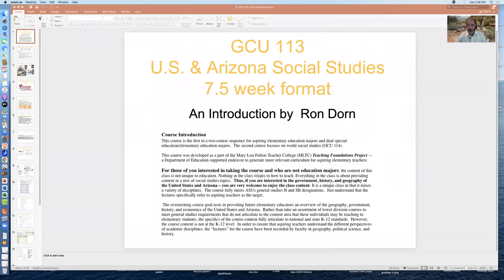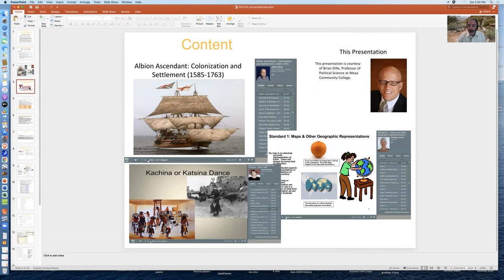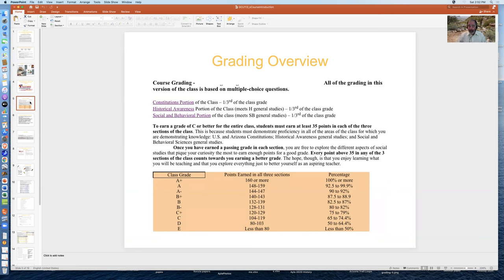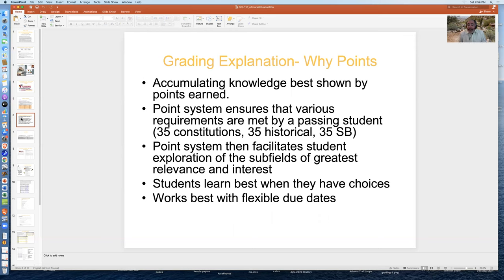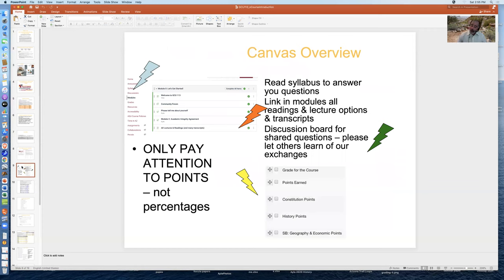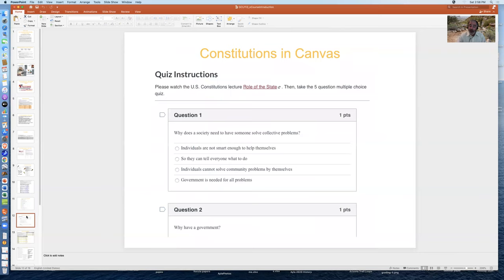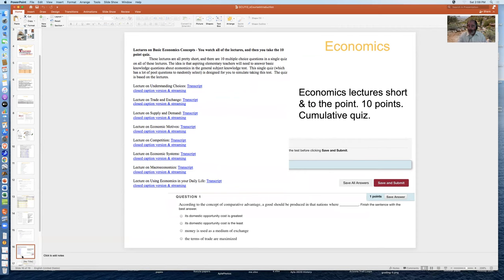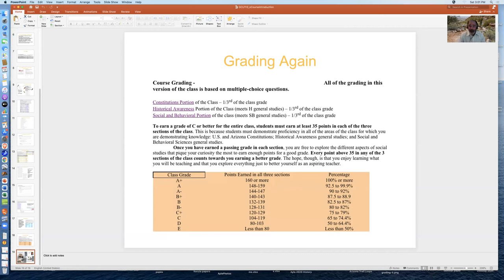GCU 113 Overview of the Class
This is an overview of the GCU 113 class. It covers some of the key aspects of the syllabus and how the class is graded and structured. This also answers the questions that students ask. If you skip the presentation, and you ask one of the questions I answer -- the odds are that I will just ask you to watch the presentation again if you ask that question.